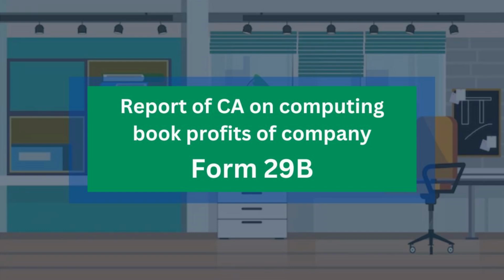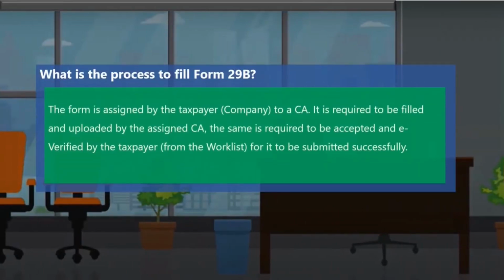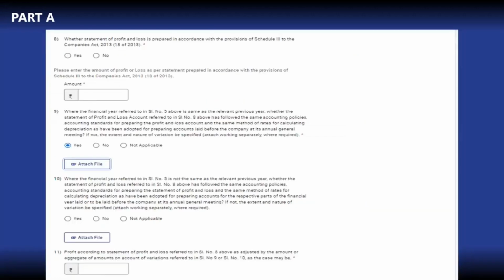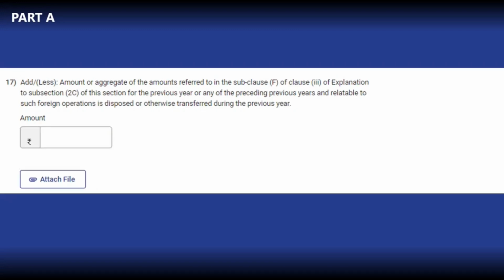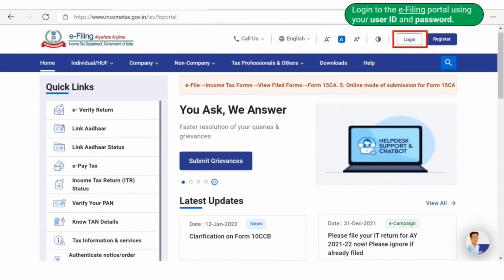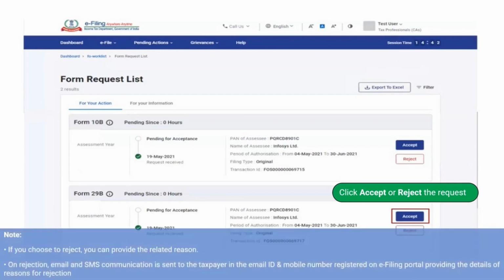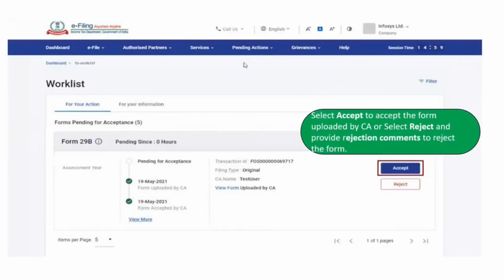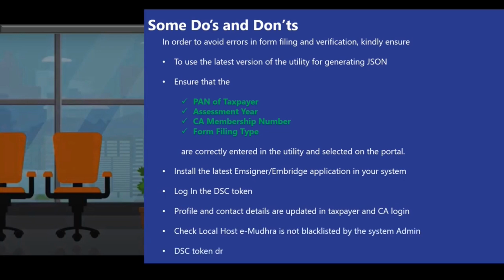Report of CA on computing book profits of company form 29B | Credence Corporate Solutions